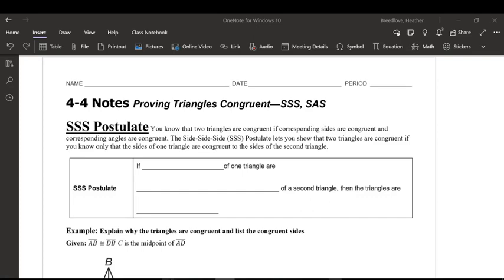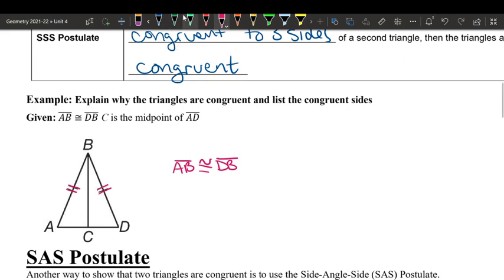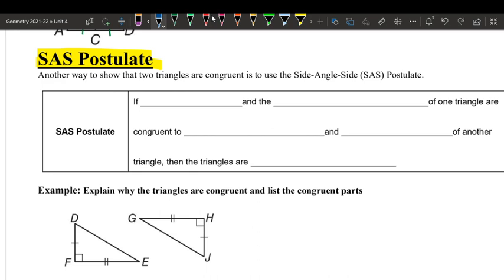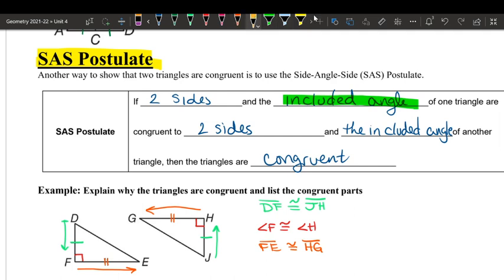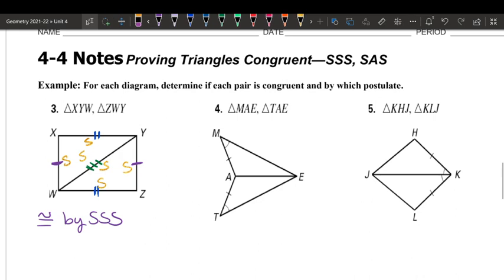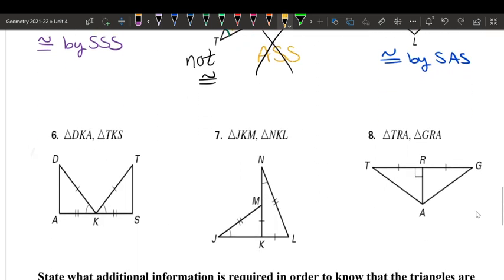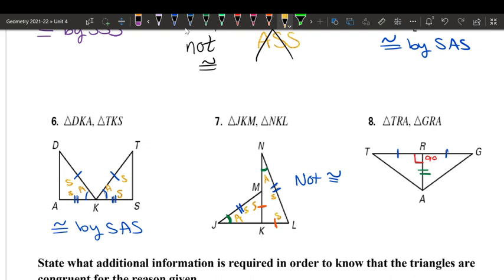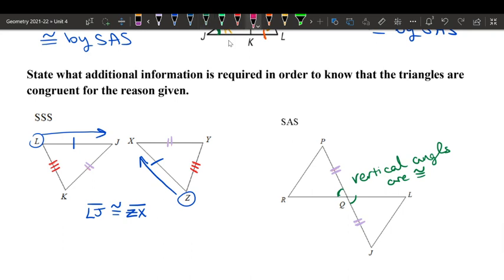4.4 Prove Triangles Congruent by SSS & SAS